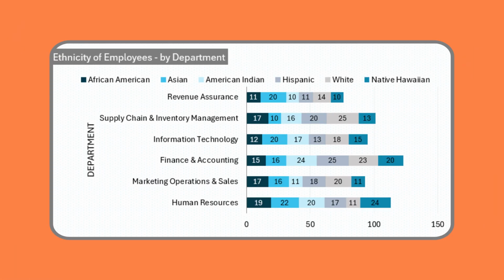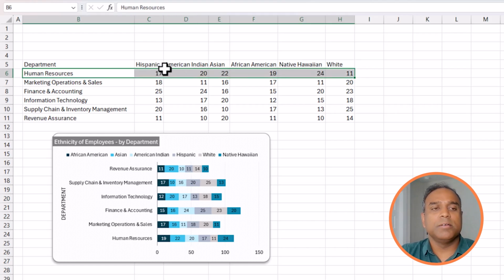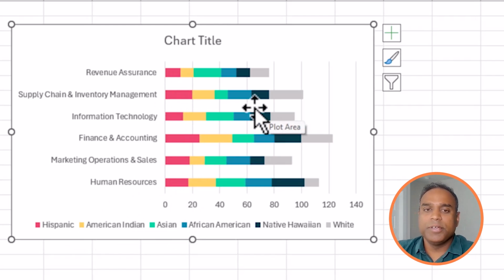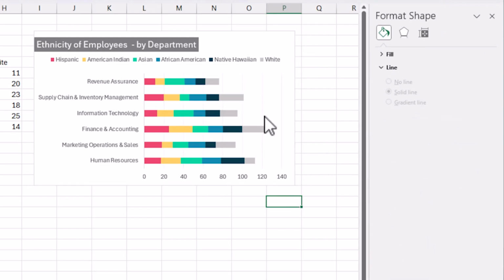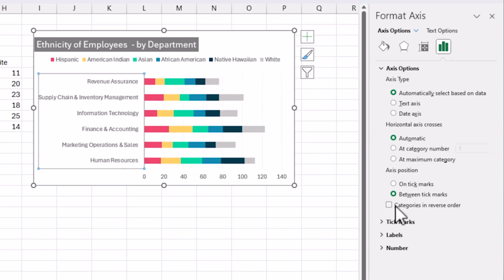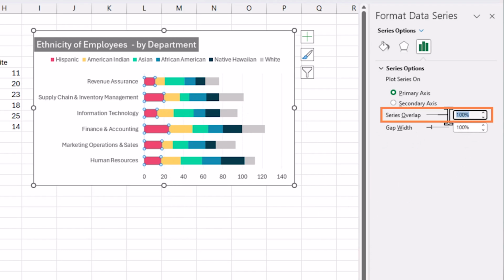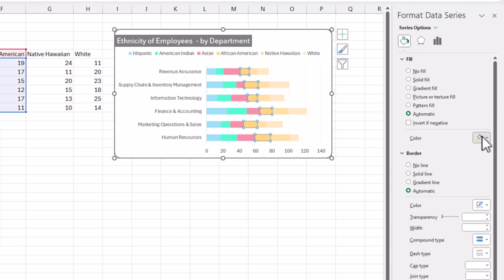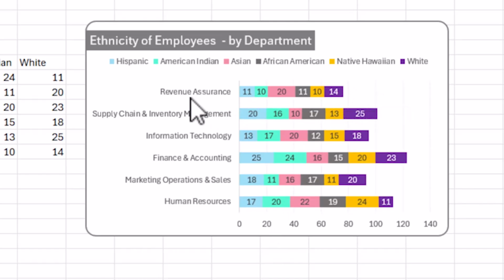Create Impressive Stacked Bar Charts in Excel – Easy Tutorial!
Elevate your data visualization with our latest tutorial where you'll learn to create a simple, effective stacked bar chart in Excel.

In this tutorial, you’ll discover:
0:13 When to use stacked bar charts
1:31 Understand the data
1:48 Create a stacked bar chart
 3:38 Customization techniques to make your charts stand out

With straightforward instructions, you'll be able to turn your data into impressive visuals in no time.

Check our latest product from Indzara, the Instant Chart Maker Template - Just enter your data, and see charts getting created instantly.